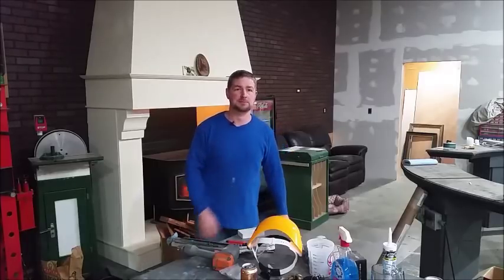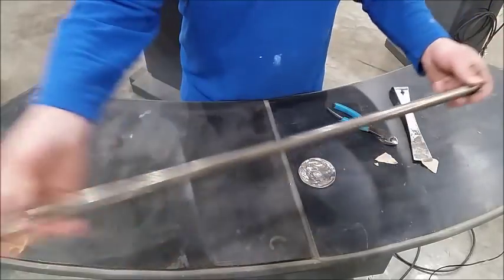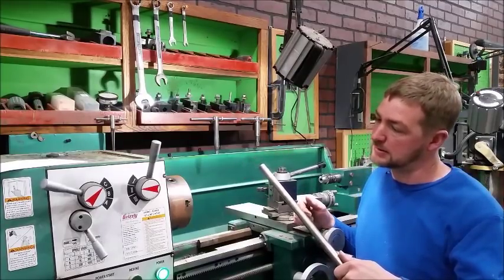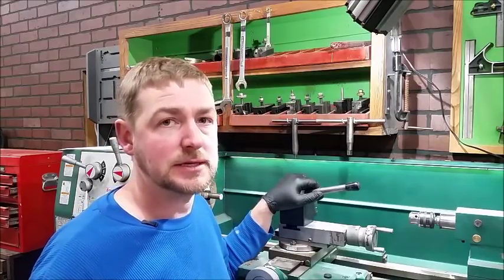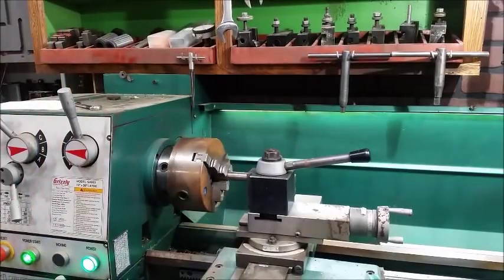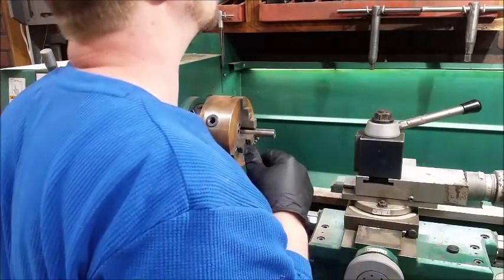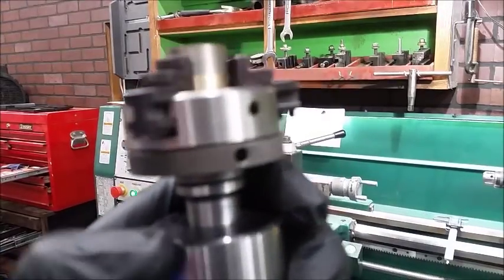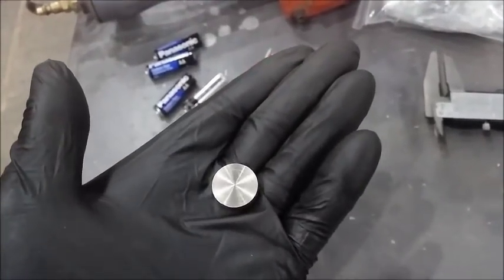Nickel 200 machining of the rod & Searl effect generator Replica parts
In this delightful video, I will demonstrate the actual machining of the metal Nickel 200.  The starting rod measures .750" X 36.00"